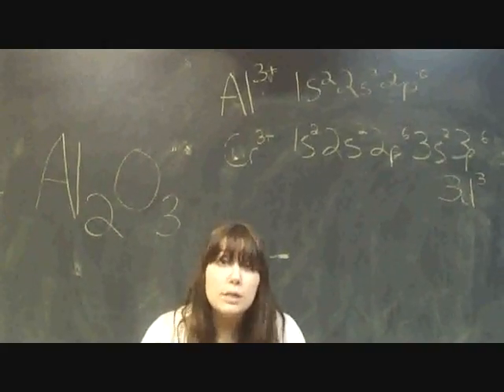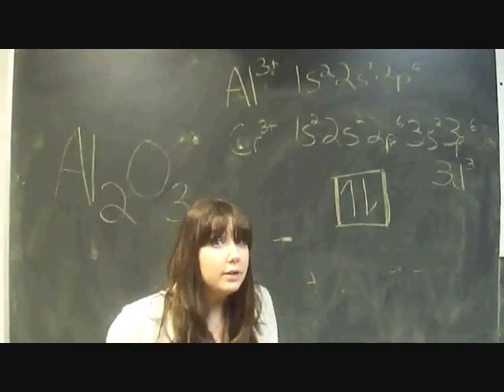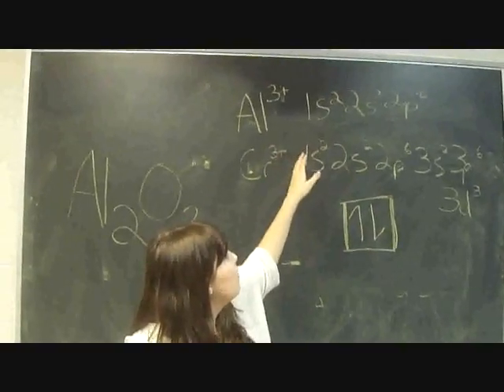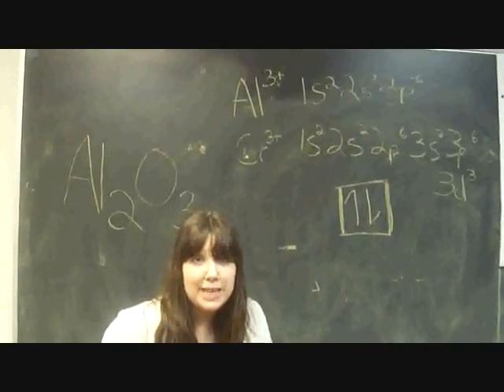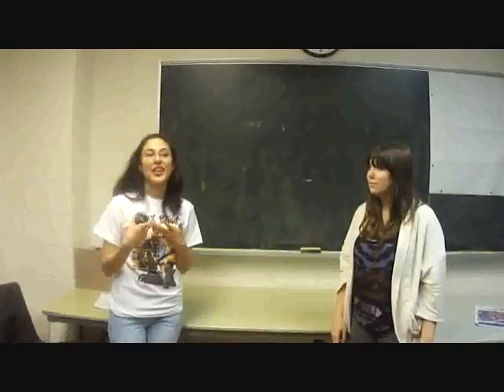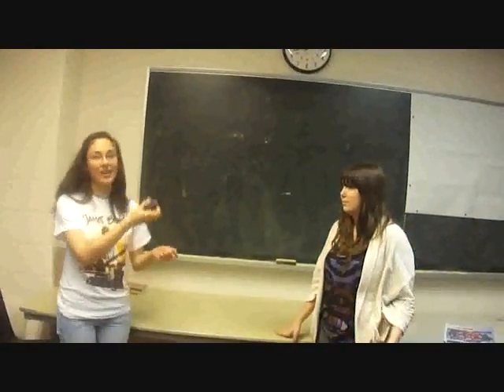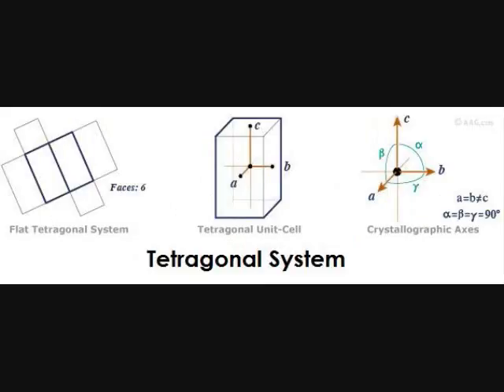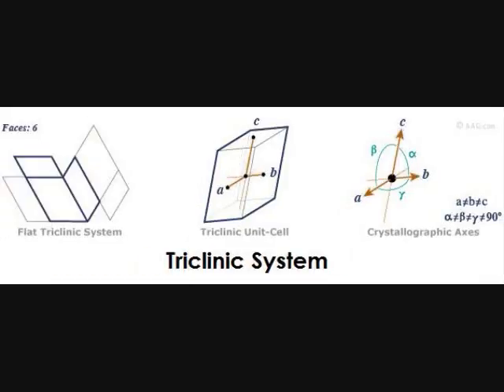Gemstones Part 1 Yassmin and Olivia